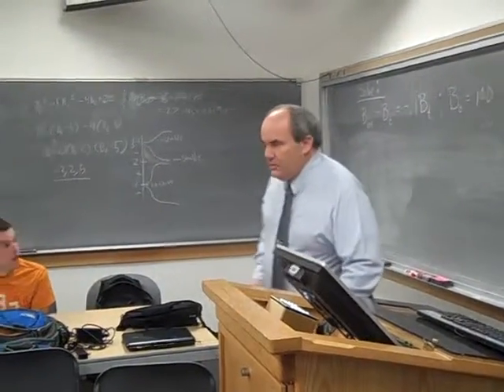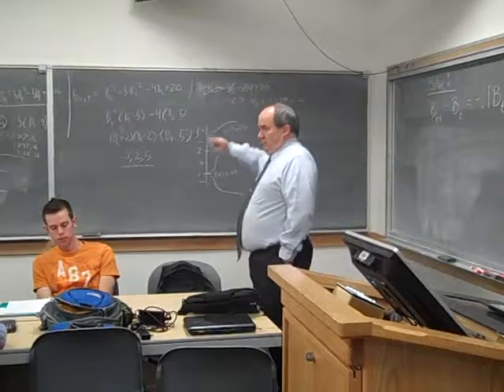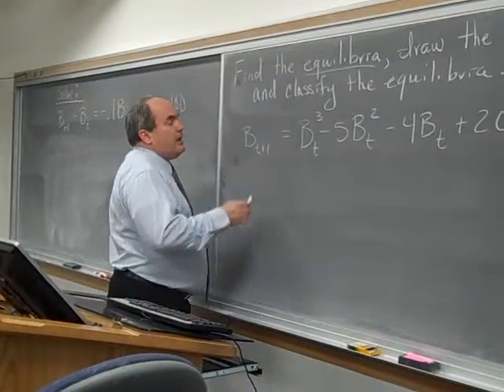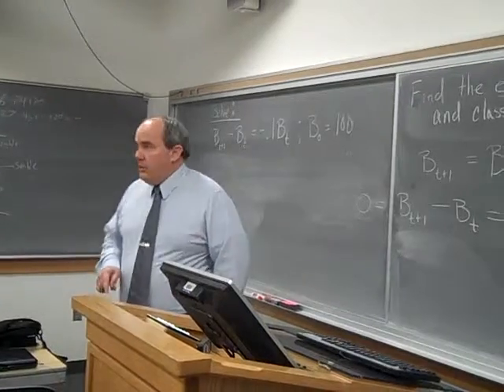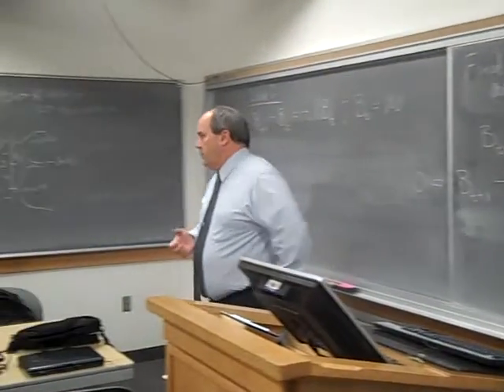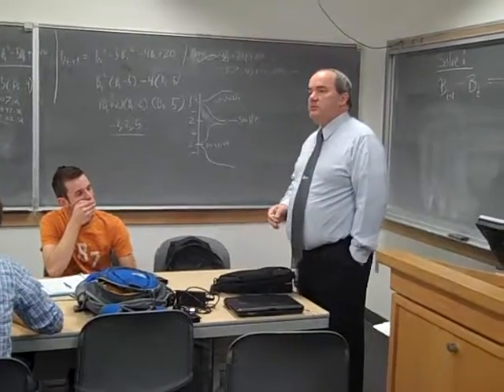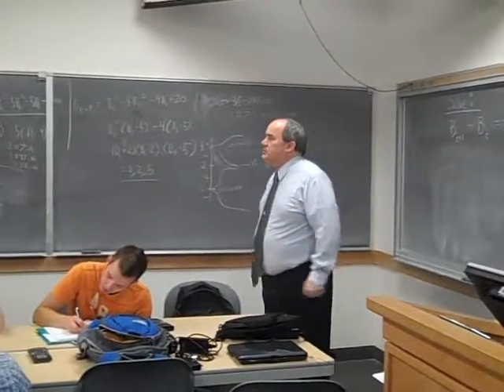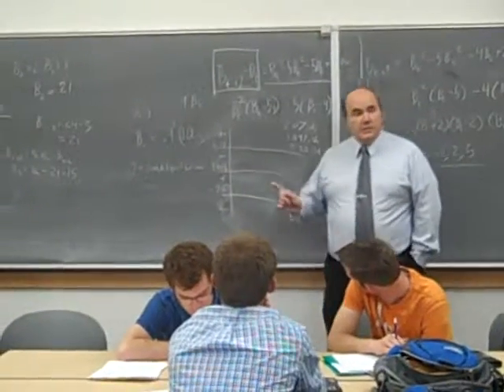Sept 29 part 2